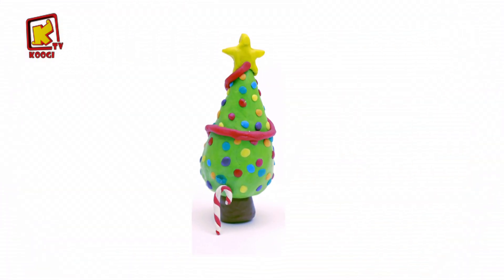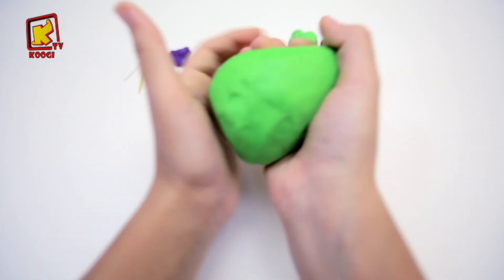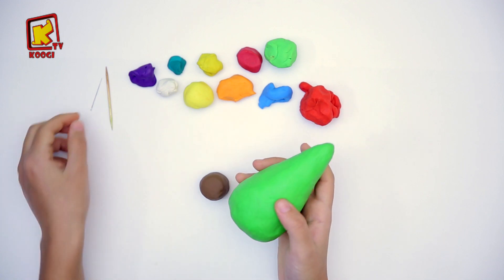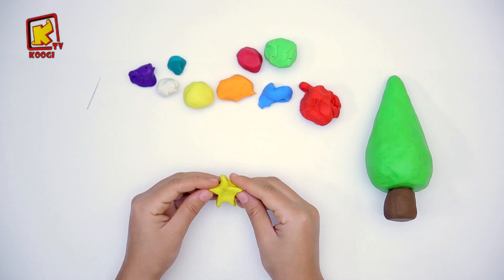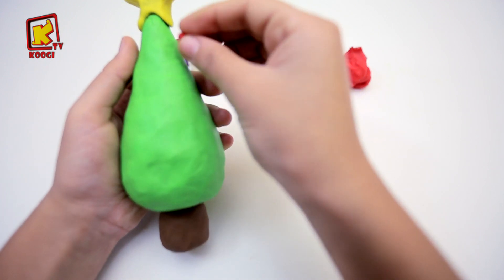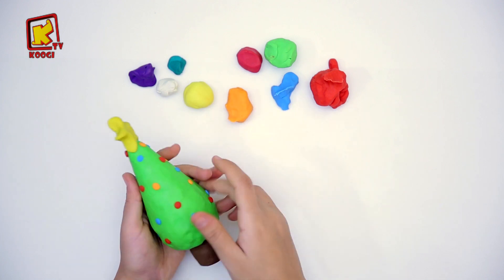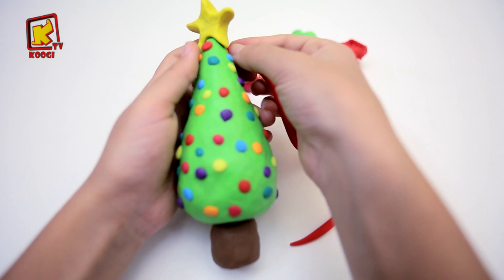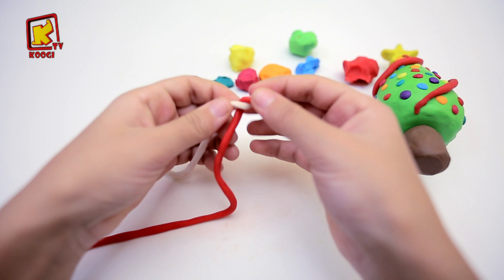ArtGile - EP57 - sapin de noel - Koogi TV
Chaîne copte orthodoxe pour les enfants
6/5 -27500 H 11096
Nos chaînes sur YouTube:
*koogi Tv:shorturl.at/bfjpK
*Koogi Tv English :shorturl.at/cmEY9